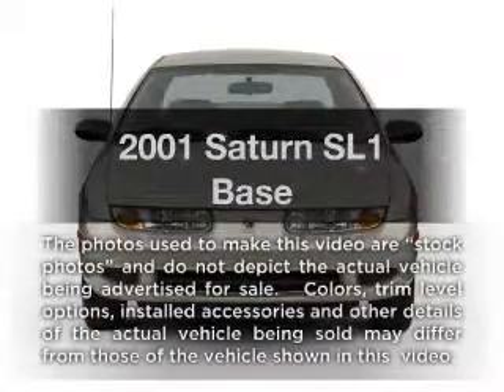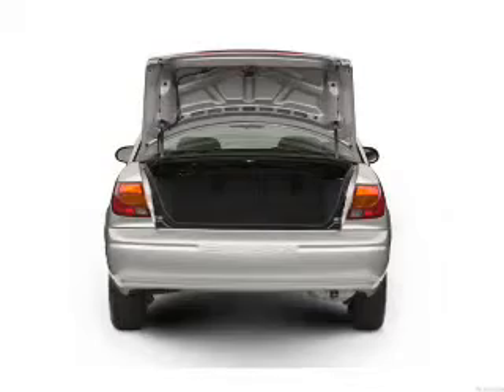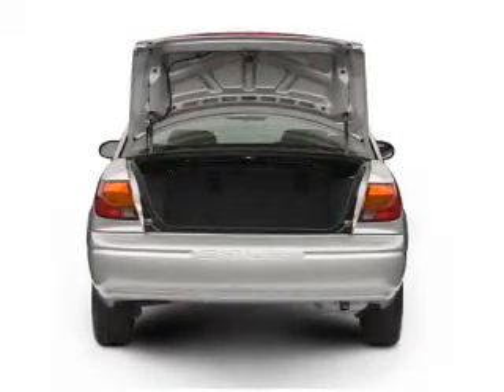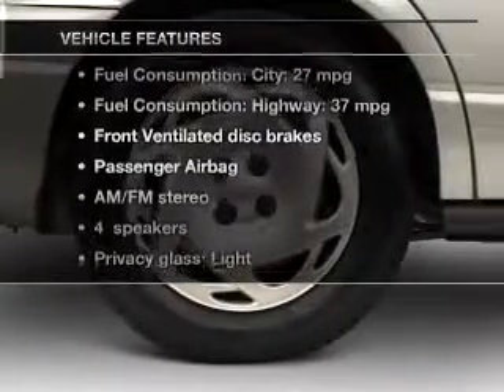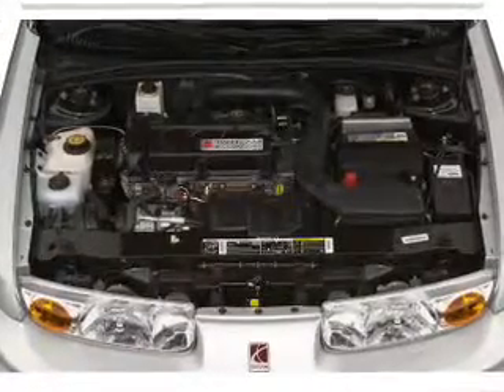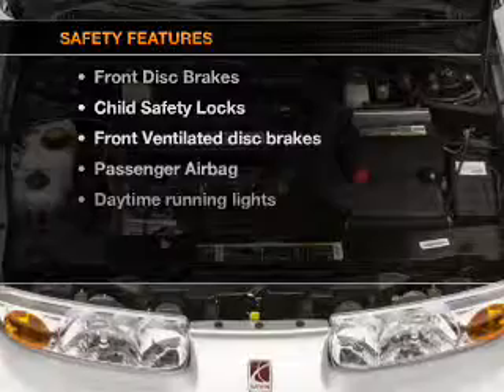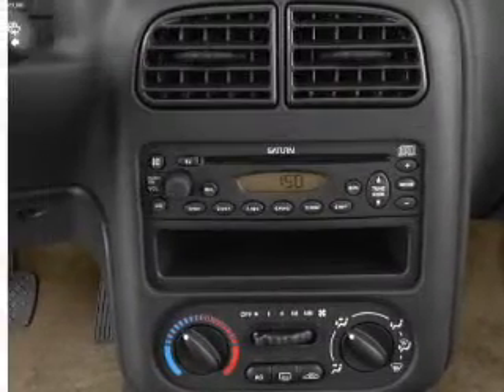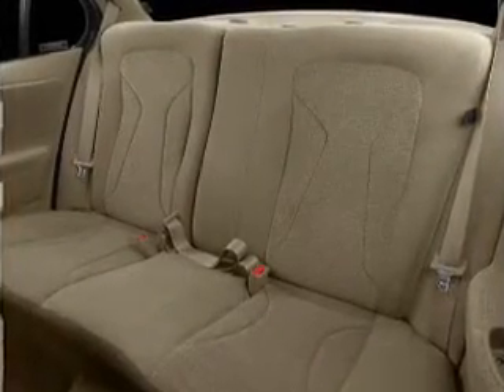2001 Saturn SL1 - Roseville MN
Year: 2001
Make: Saturn
Model: SL1
Trim: Base
Engine: 1.9 liter inline 4 cylinder 8 valve
Transmission: 4-Speed Automatic
Color: Gold
Mileage: 161931
Address:
2805 Long Lake Rd